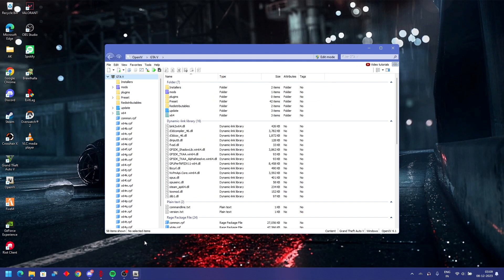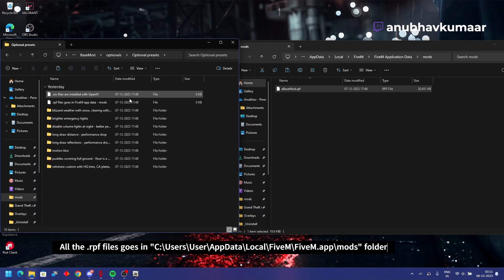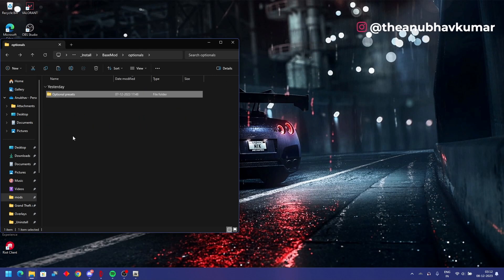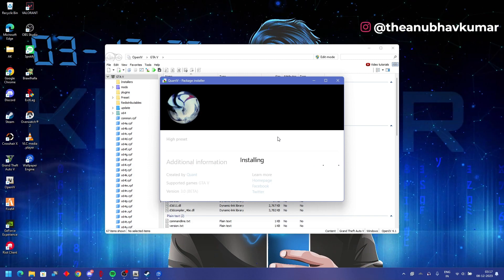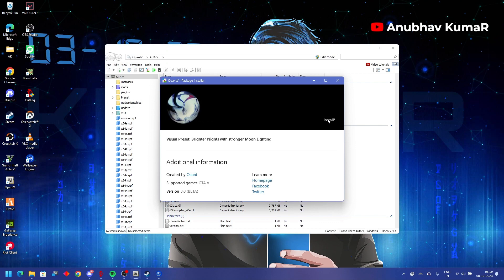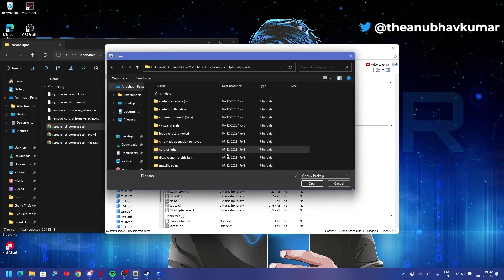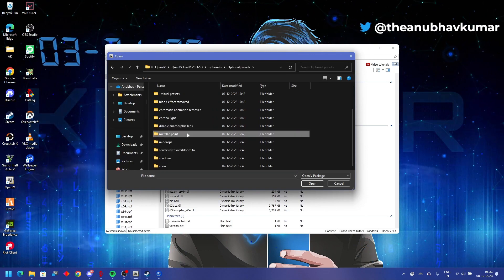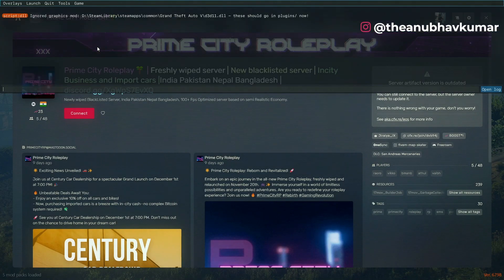How to Install Graphics mods ( QuantV) using OpenIV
► UPI - anubhavkumaar@ybl
► Overlay - CASS
► Valorant : Kill3R # AKaY
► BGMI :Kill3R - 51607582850